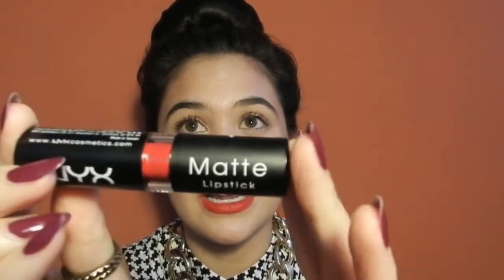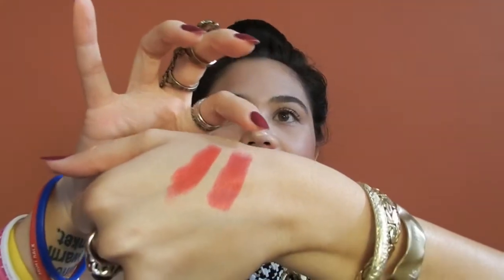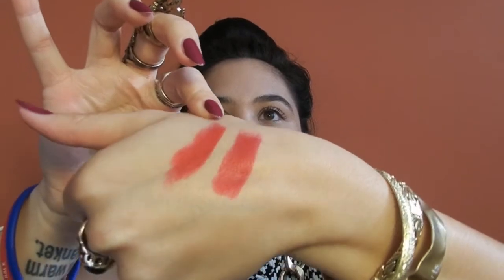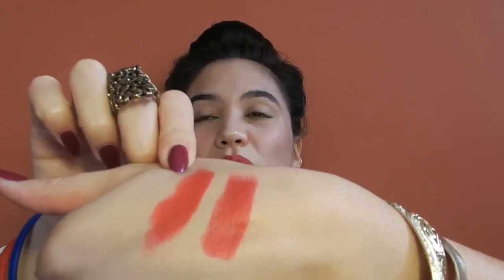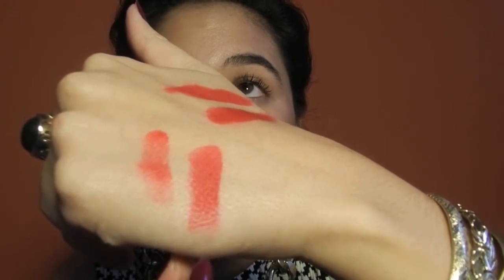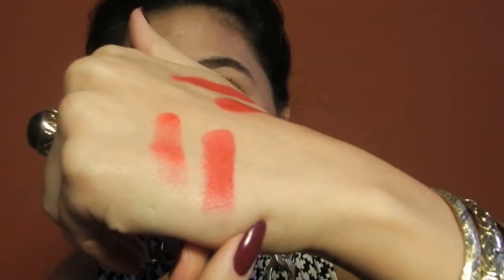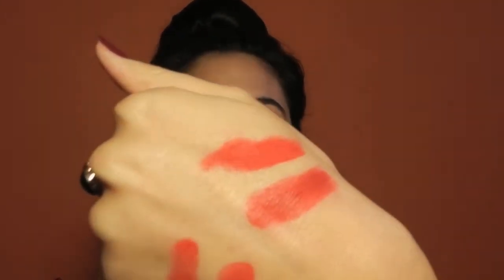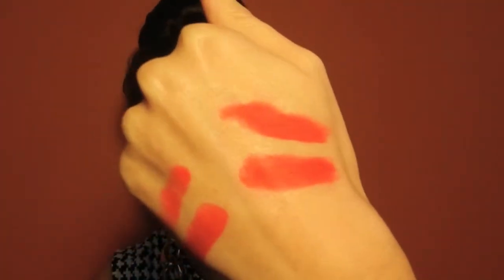A Dupe for MAC Ruby Woo?!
hey lovelies! welcome to my channel & i hope you enjoy this wonderful journey that i am on. please be advised everything mentioned are my own opinions and we are trying to have FUN. soo let's have somee!!

dupes are an AWESOME find, so here's one and i hope it's useful! MAC's Ruby Woo is an amazing classic red matte lipstick. because it's matte, it is drying. some people love it, some people hate it. NYX Matte Lipstick in Perfect Red, MLS10, is a great dupe. the color payoff is almost exactly the same. the only difference is, it's a tidbit darker and is more blue shade, when compared to Ruby Woo which is more yellow. the NYX lipstick is also a bit more hydrating while staying true to it's "matte" claims. the NYX is also $5.99 compared to $15.00 for Ruby Woo. NYX Cosmetics can be found at Ulta & they are always having a sale while offering coupons too! i absolutely love both of them, but sometimes you don't feel like dishing out $15.00 for a lipstick. soo here's a cheaper alternative. you guys decide and tell me what you think!

you guys NEED the Ipsy Glam Bag in your lifeee!! it's a $10.00/month subscription where you receive full size & deluxe sample sizes from some of the best companies like Benefit, NYX, Buxom, BH Cosmetics, Zoya, Urban Decay, & a ton more! you take a quiz so you receive 5 products specifically for YOU plus a cute makeup bag! you cannot go wrong & you can cancel at any time. i LOVE getting my package every month and you should too! =)

filmed & edited:
Nikon CoolPix P500
iMovie '11

- with Lovejosiee ♥xo.